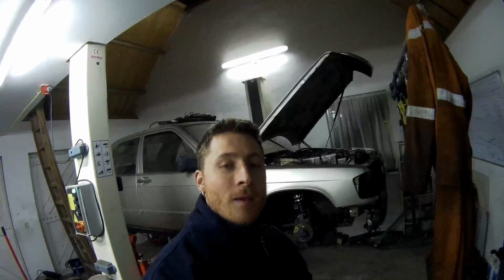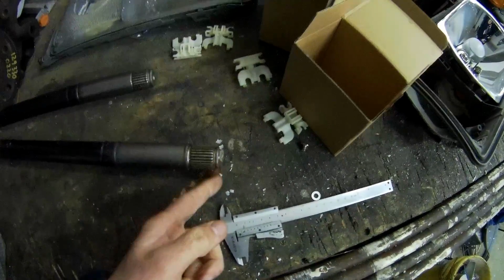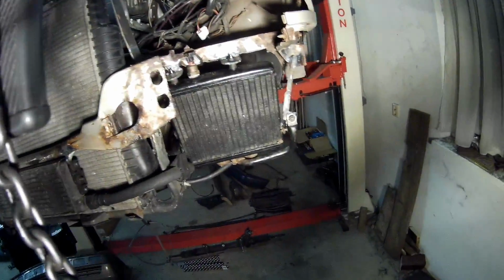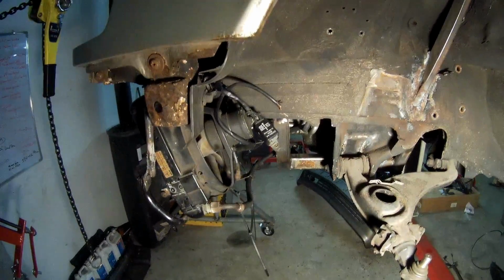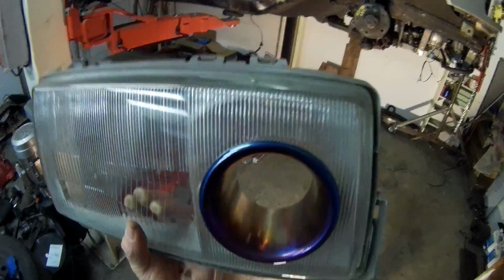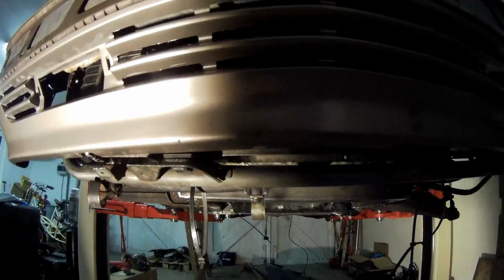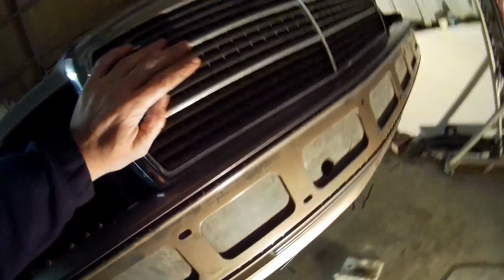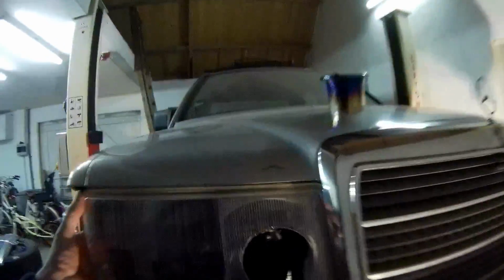[ Mercedes 190 V12 project ] all cooler are mounted and new intakes !! JMSpeedshop !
radiator was already fitted.  but i got also the oil cooler and the transmission cooler mounted in place
the facelift bumpers are in place. to test fit.
got the ventillation openings created. in the bumpers
and with minor mods to the bumper it will fit perfectly around the bigger cooler pack.
als got a plan for the are intakes

have look